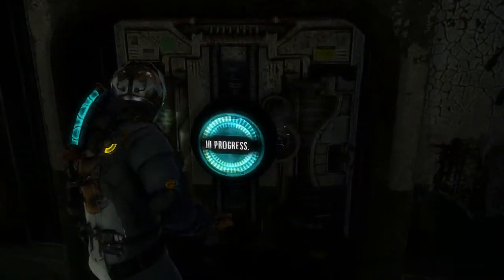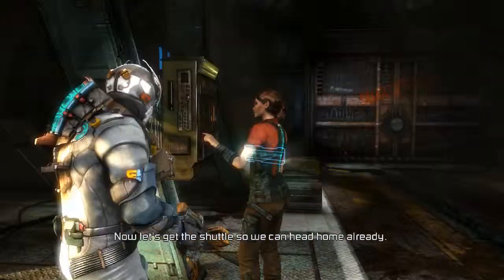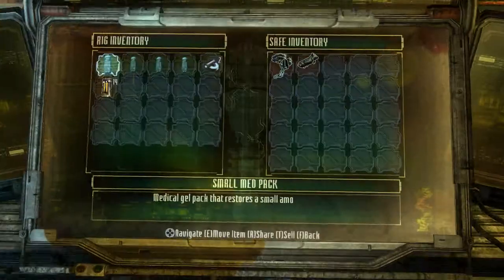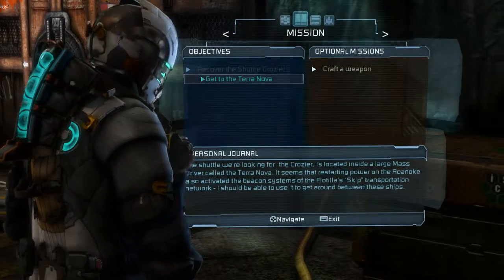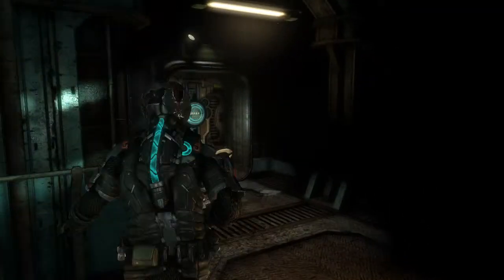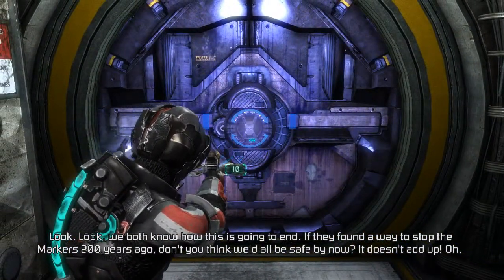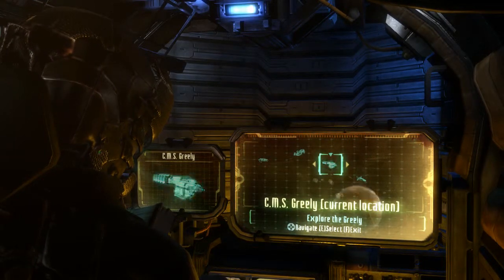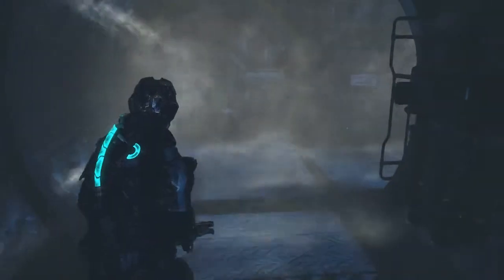Dead Space 3 Playthrough pt10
My playthrough of Dead Space 3 with live commentary on PC.

Specs are: Ati Radeon HD5570
AMD athlon x2 4400+ 2.4 GHz
4 GB of ram
Vista 32 Bit